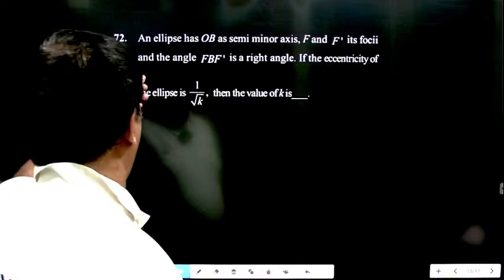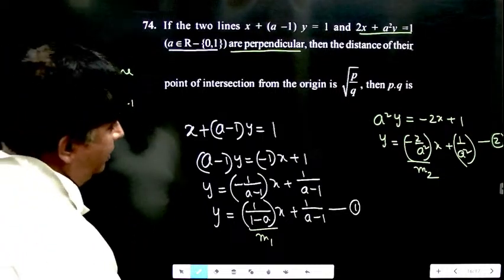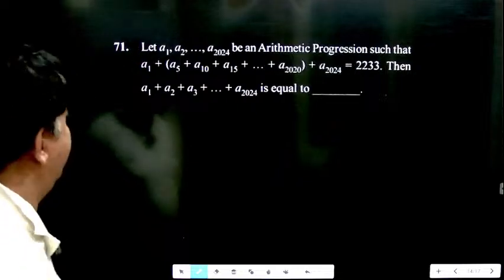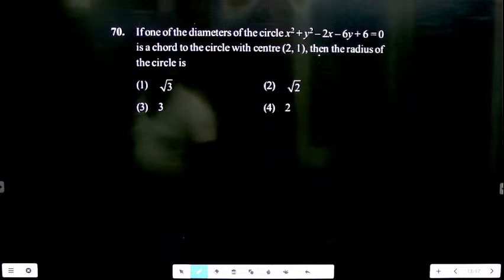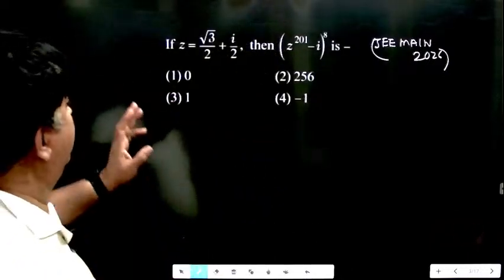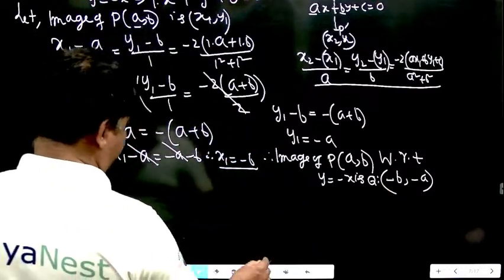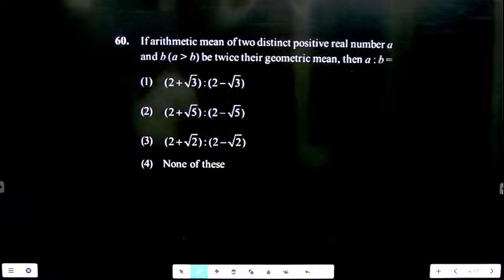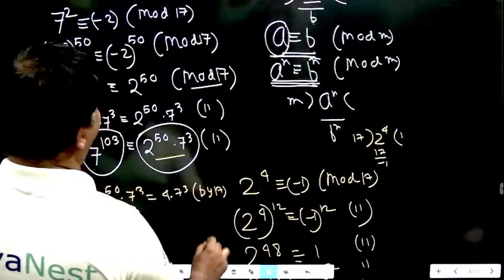Math Mock Test Series | Lecture-18 | Vidyanest | JEE Main & Advanced 2025 | Interactive Session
🔍 Topics Covered in this Video:Sequence & Series: Arithmetic Progression (Sum, $S_n$), Geometric Progression, Infinite GP, and AM-GM Inequality.Straight Lines: Orthocenter, Image of a point, Concurrent lines, and Distance formulas.Conic Sections:Circles: Tangents, Chords, and Diameter properties.Parabola: Focal chords and Directrix equations.Ellipse & Hyperbola: Eccentricity ($e$), Focal distances, and Standard equations.